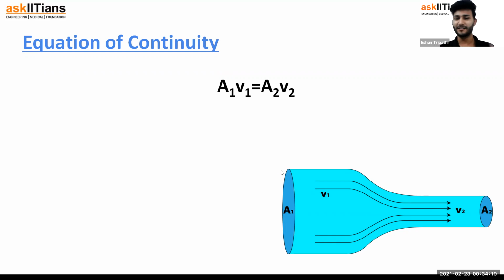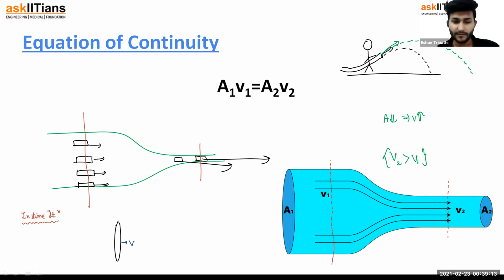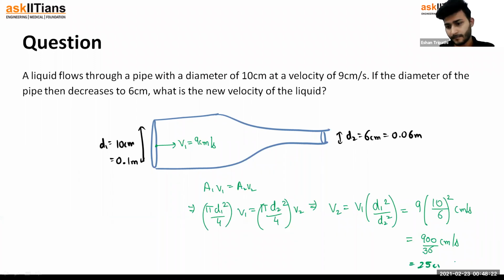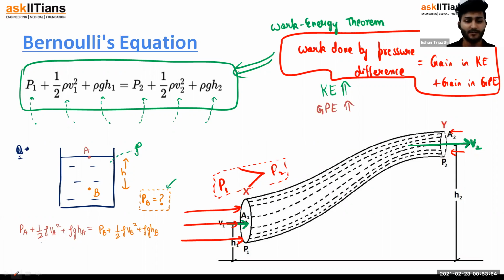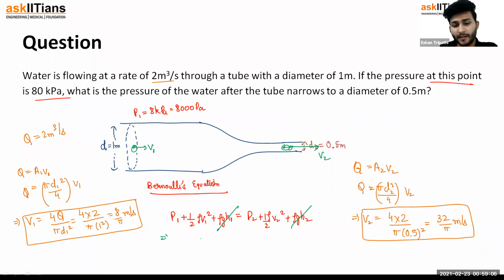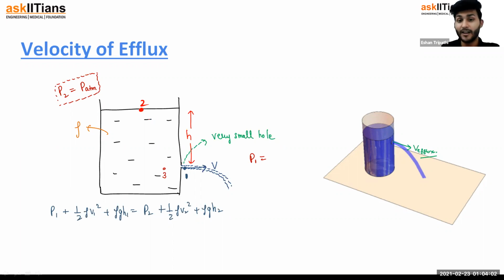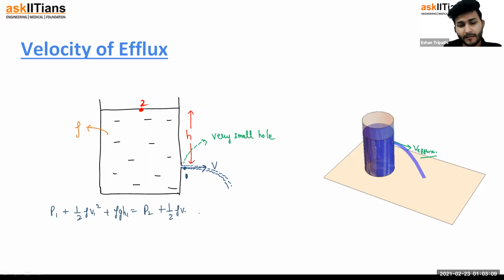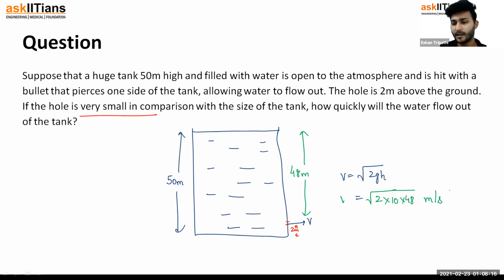Bernoulli's principle Equation of Continuity | Lecture-5 | Work and Energy | Physics | Grade - 9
🌟 Introducing AskIITians YouTube Channel Playlist for Class 9th Physics - Work and Energy 🌟
Eshan Tripathi sir has explained Work and Energy | Bernoulli's principle
For more information on force and pressure, refer to our revision notes on Class 9 Science